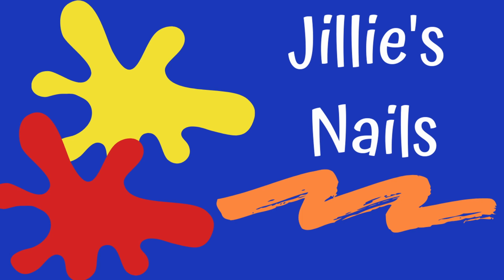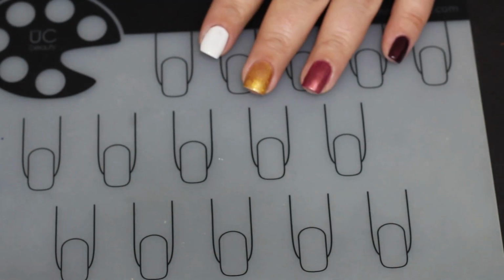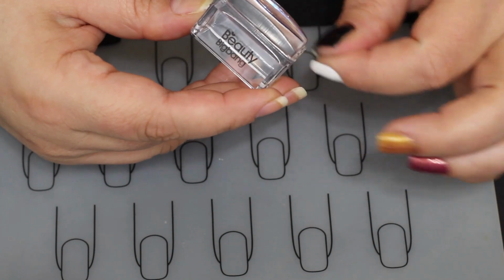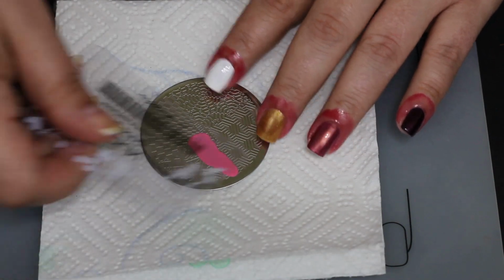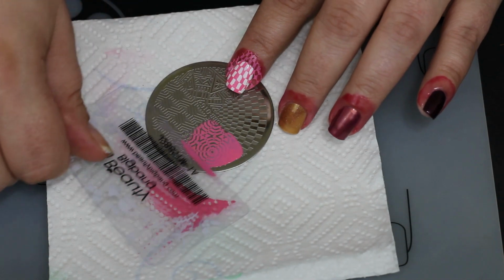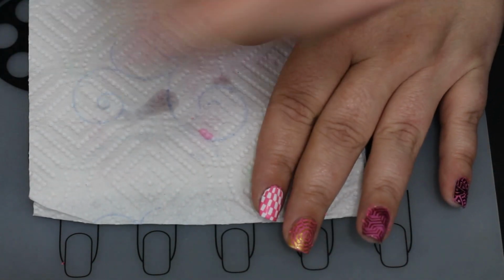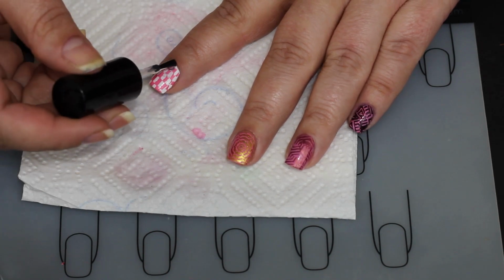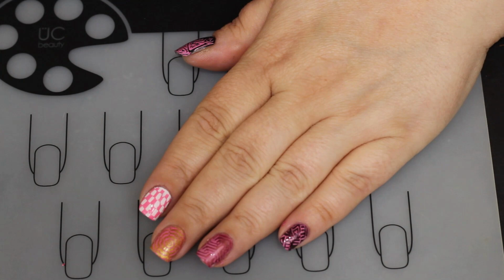Beauty Big Bang Stamping Starter Kit Review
Beauty Big Bang sent me a few items to check out. In this video we are going to review the Beauty Big Bang 4Pcs Stamping Plate & Polish With Stamper Nail Starter Kit. I let them pick which kit they sent my way and I tried out all 4 designs on the plate.

The code is JILLIES . I received these items as PR, but will ALWAYS give an honest review just like in this video where I discuss what I love and what needs to be improved!